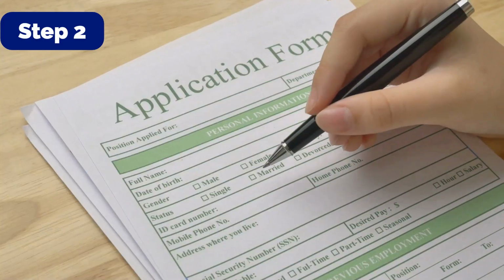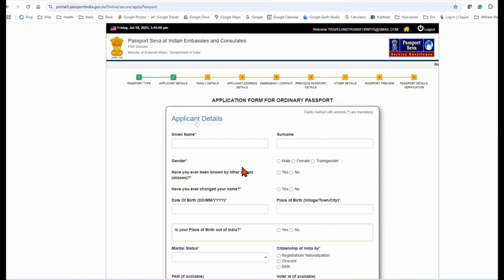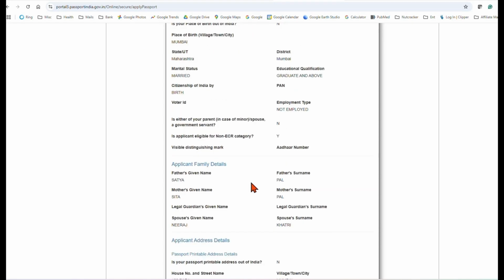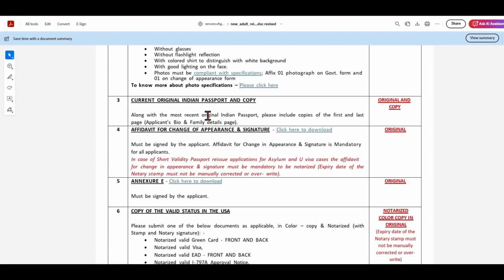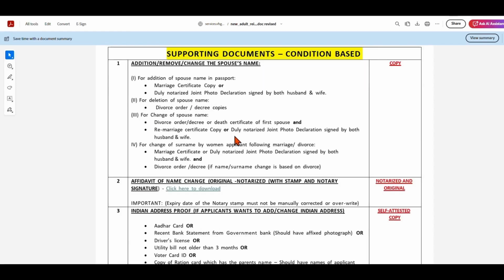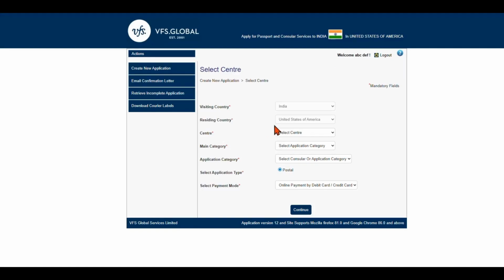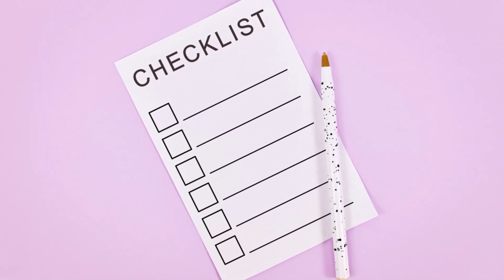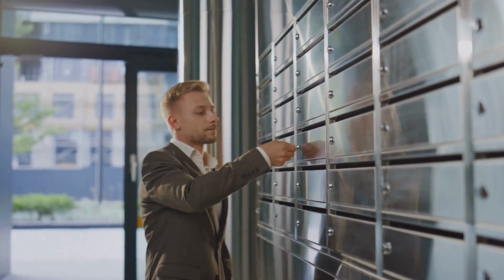How to Update Your Indian Passport After Name Change (USA 2025 Step-by-Step Guide)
Need to update your Indian passport after a name change in the US? This step-by-step 2025 guide covers VFS, documents, application process, and fees.
Need to update your Indian passport after a name change due to marriage, divorce, adoption, or legal reasons? In this step-by-step guide, you'll learn how to change your name in an Indian passport in the USA in 2025, including how to fill out the passport re-issue form, what documents are required for name change in Indian passport, and how to apply through VFS Global. Whether you're searching "passport name change after marriage India", "Indian passport name change process USA 2025", or "how to update name on Indian passport after divorce", this video covers it all. We'll also answer common questions like "Can I apply for passport name change online?", "Do I need a gazette for Indian passport name change?", and "What affidavit is needed for passport name update?" Don't miss the final checklist to avoid delays or rejections.

✅ Learn which documents are required
✅ How to fill out the Passport Seva and VFS forms
✅ Which affidavit or proof to submit for different types of name changes
✅ How to mail your application safely
✅ How to track your status and avoid delays

☑️For all sorts of Essential Letters and Affidavit Templates for VFS Global:
SKU_002_SELF: Sworn Affidavit for over 5 year stay in USA
SKU_004: Parental Declaration for Thumb Impression for a child above 5-years

Chapters:
00:00 Introduction
00:24 Step 1: Identify the Type of Name Change
00:43 Step 2: Online Government Application Form
04:14 Step 3: Gather the Required Documents
08:04 Step 4: Pay the Fee
09:49 Checklist
10:43 Step 5: Post the Application Package
11:08 Track Your Application